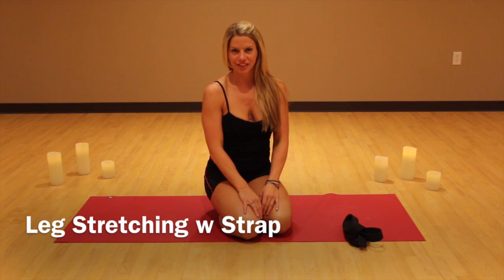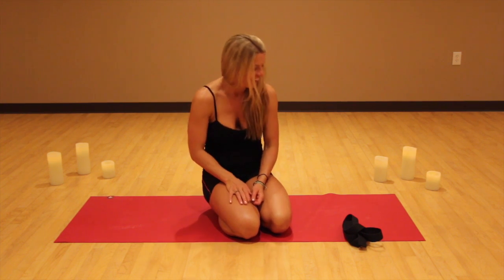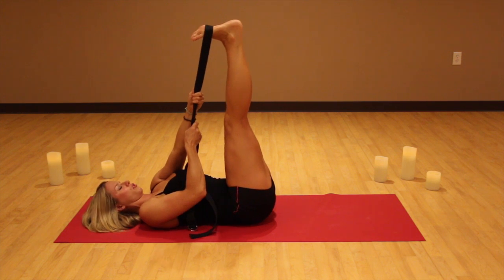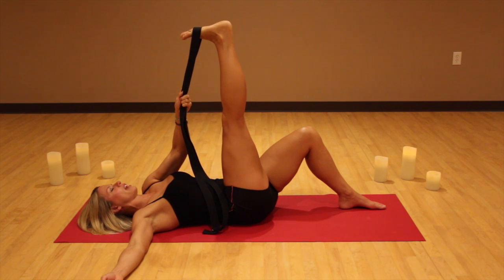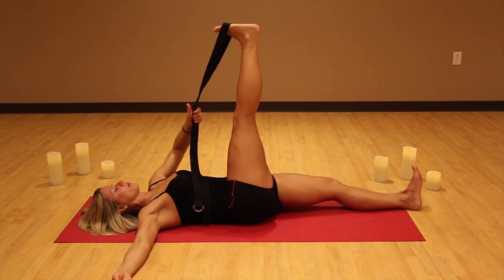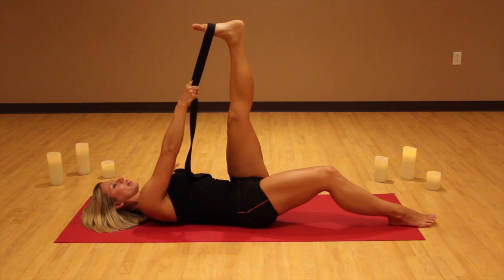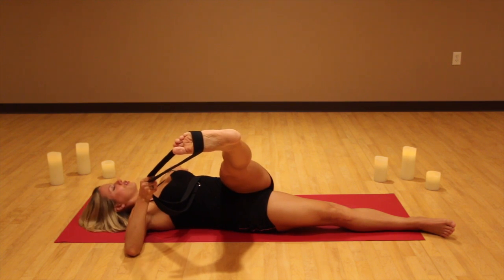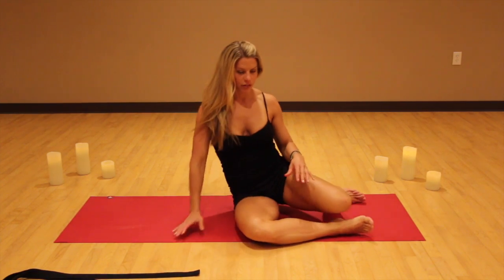Leg Stretching w Strap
Master yoga teacher Liz Nierzwicki shares with you a great way to stretch your hamstrings, glutes, IT band, calves, and low back.

If you're an athlete - you NEED to STRETCH. Stretching will keep your body nimble helping to prevent injury. This is a fantastic stretch for the legs and glutes.

For more videos like this sign up for Liz's virtual workout program figureFIT and get 3 strength training workouts per week that will build muscle, tone your physique, and help you burn unwanted fat.

When you workout - you feel great and CONFIDENCE looks good on you!